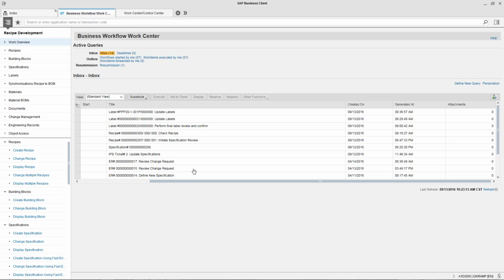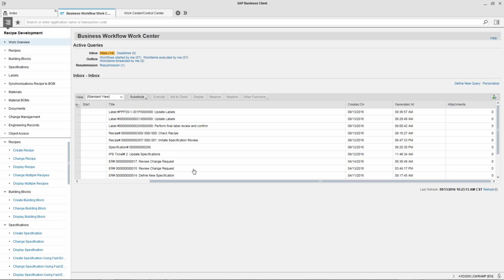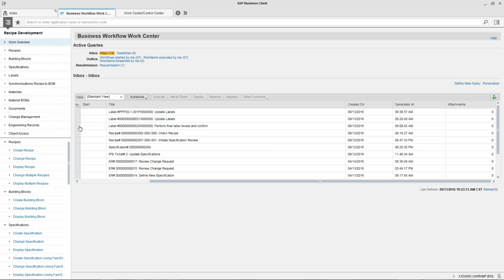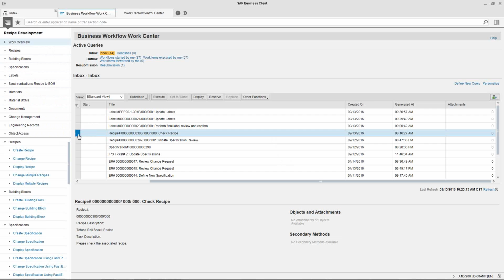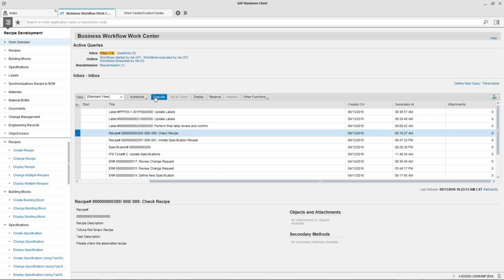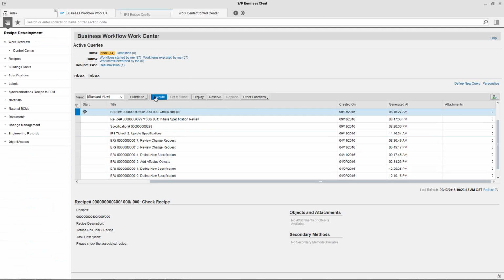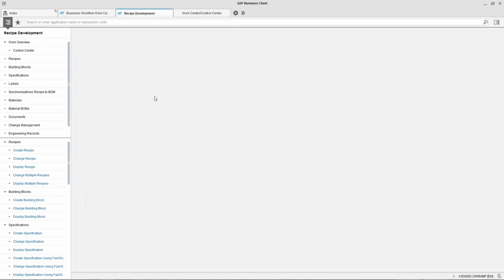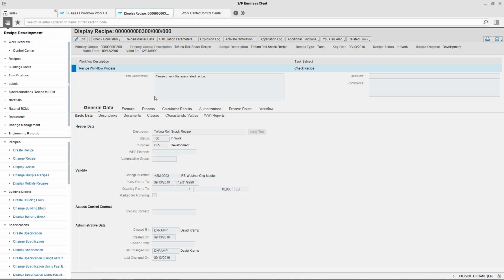New Simplified Business Workflow for Process Industry Customers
LeverX's Integrated Process Solution (IPS), a simplified business user focused workflow solution, now supports SAP recipe development, specifications and labels.  Process industries and SAP recipe development users can now easily design, build and deploy workflows to improve, automate and optimize their recipes, specifications and labeling processes.  Learn how to develop and release to manufacturing product recipes faster, more accurately and with less resources and costs.